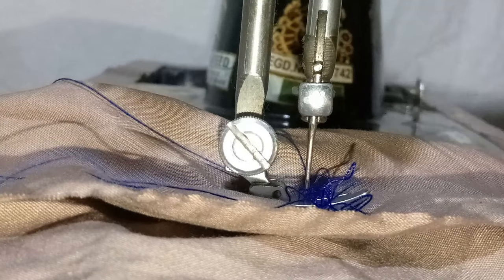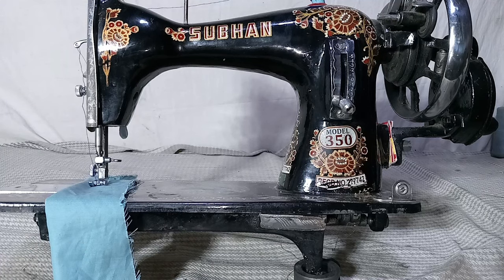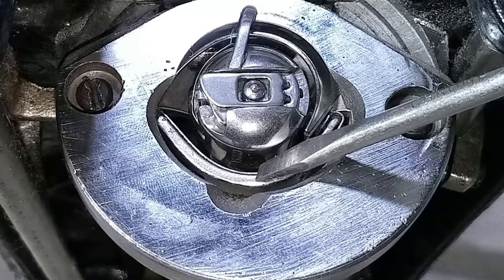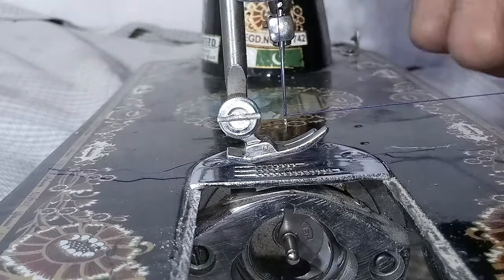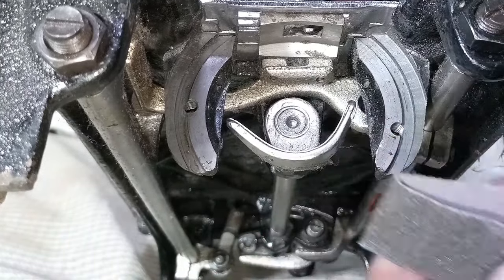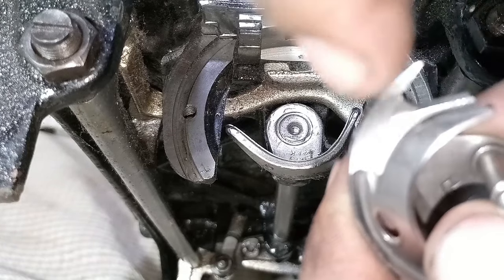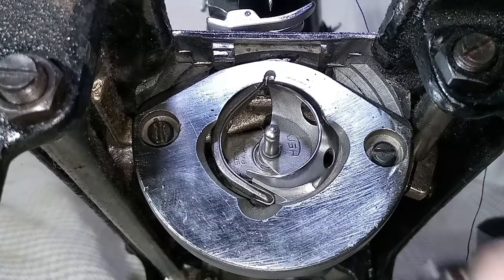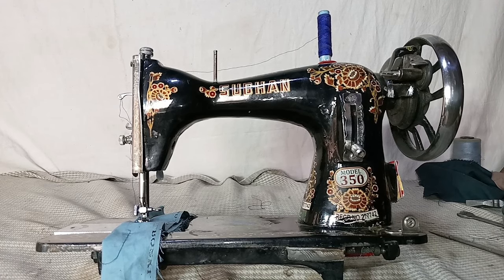Why Does The Thread Keep Breaking | Thread Breaking Problem In Sewing Machine | English Version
In this short video tutorial, i will show you how to repair your sewing machine thread breaking problem. Watch the video right to the end. There could be many other reasons to why the thread breaks, but in this video i have covered only one aspect of the problem.